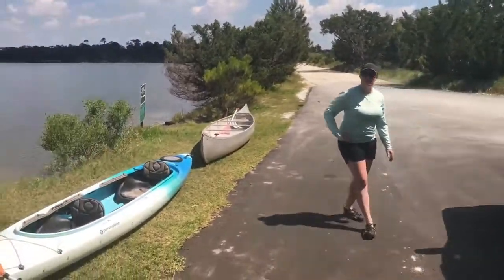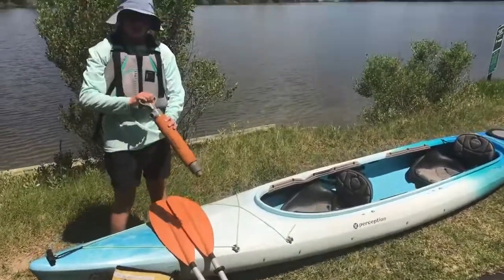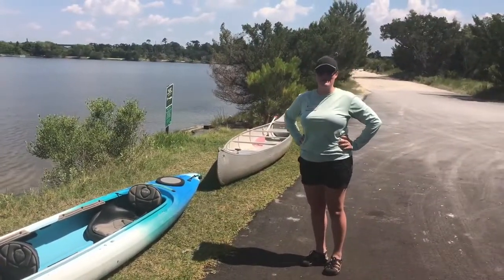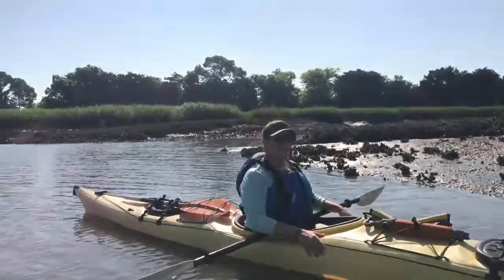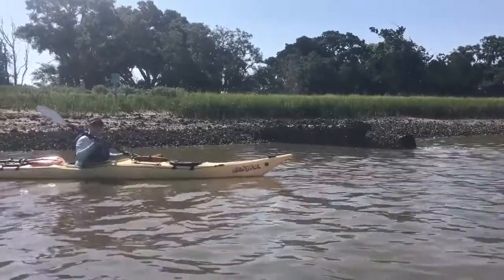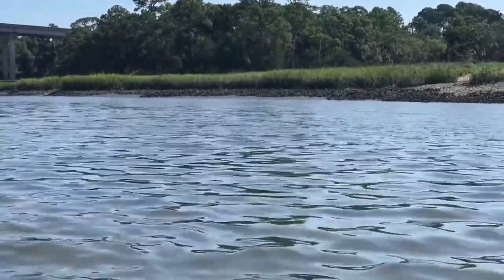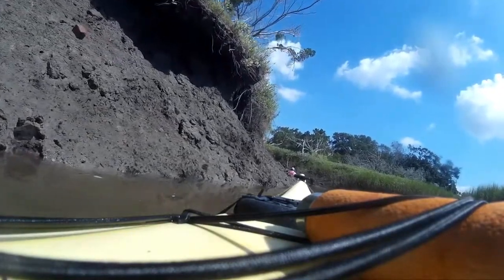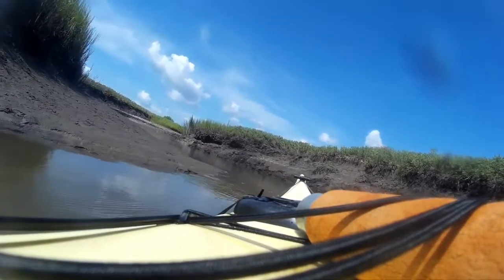Paddling around Jekyll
Join Georgia 4-H as we explore Jekyll Island from its unique waterways.